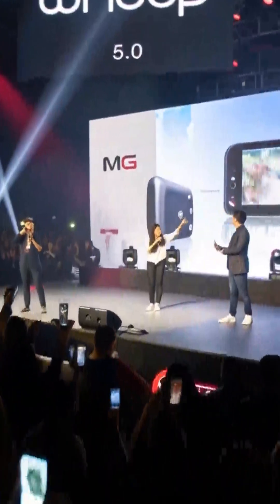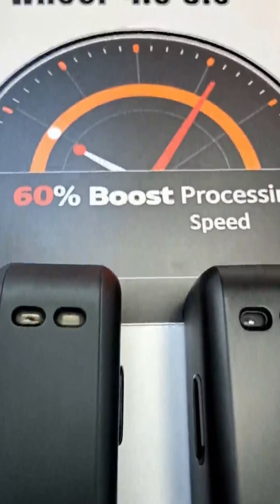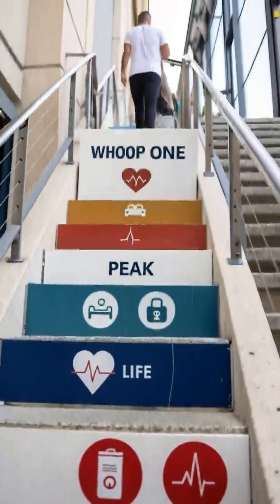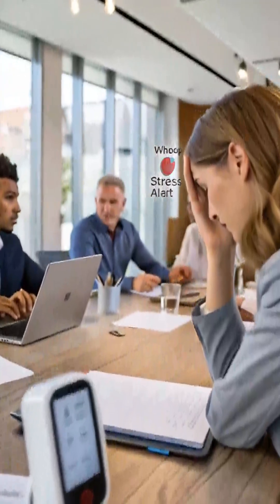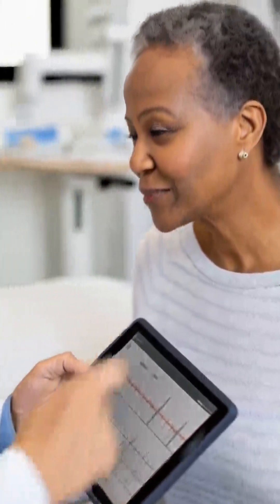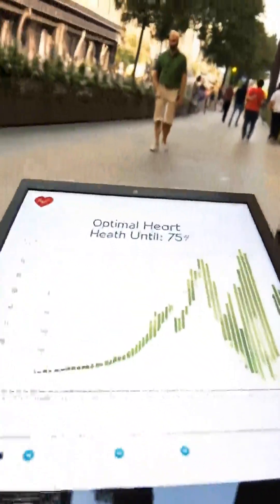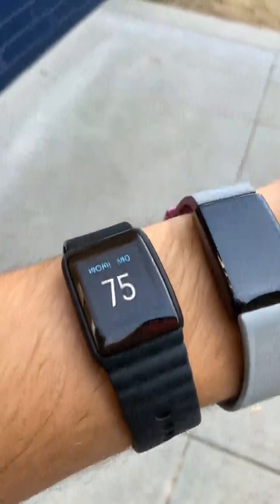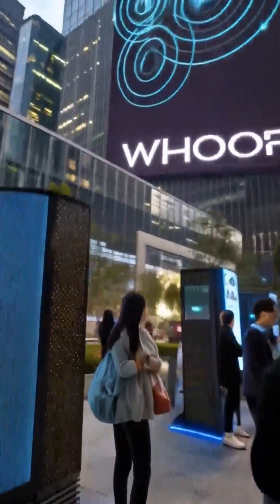Whoop 5.0 and MG: A Leap in Health Tracking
Whoop introduces the 5.0 and MG, enhancing health tracking with a sleek design, faster processor, and extended battery life of up to 14 days. The subscription model offers three tiers catering to diverse health needs.